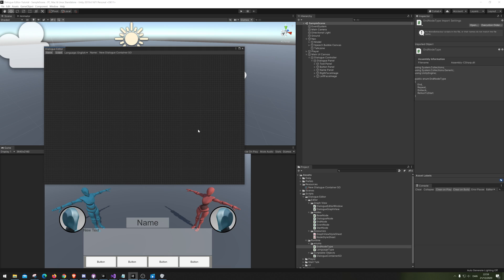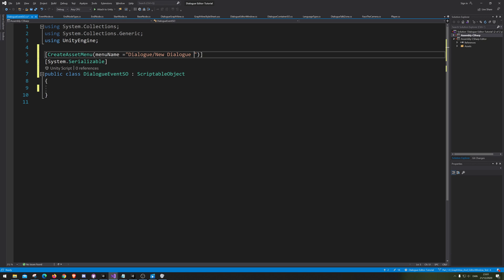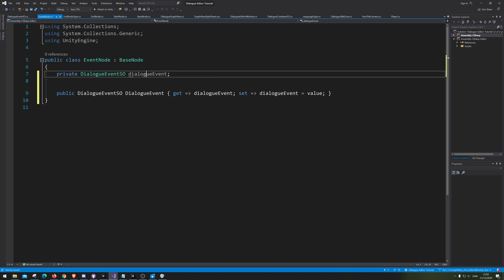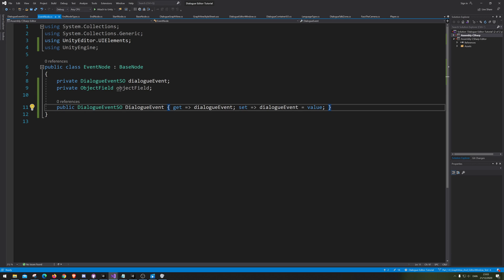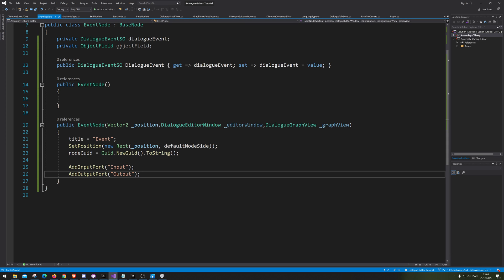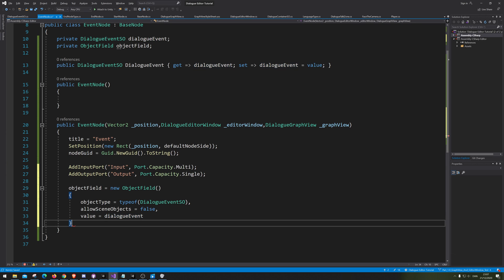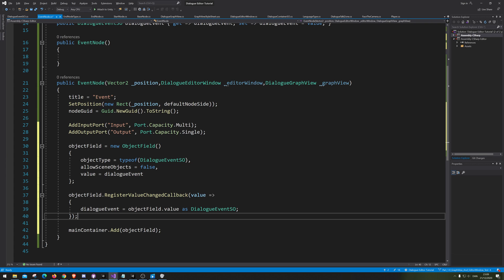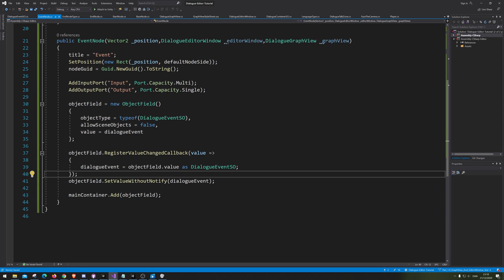Unity Dialogue Editor Tutorial made with graph view Part 2.3 - Nodes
How to make Unity Dialogue Editor with Graph View.
Now we start on the Dialogue Nodes.